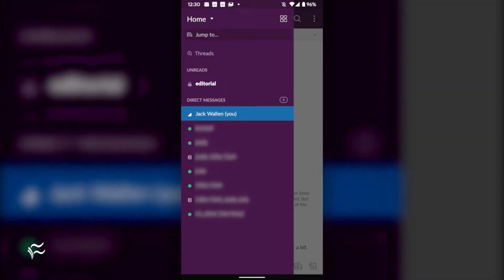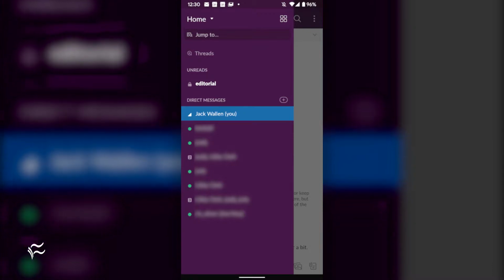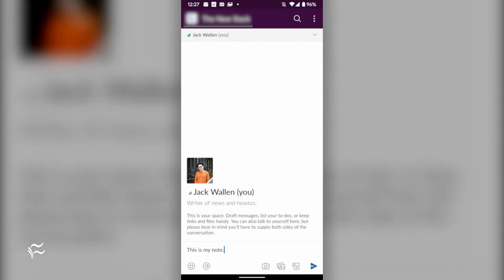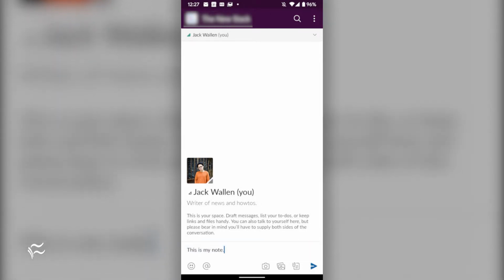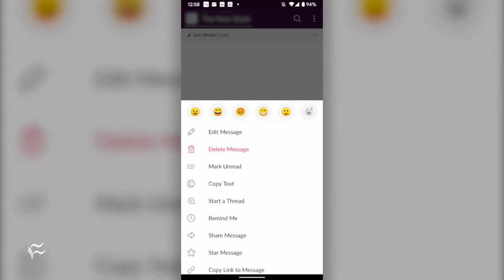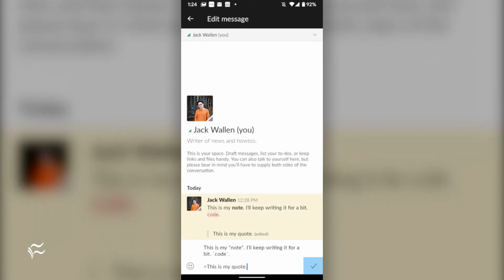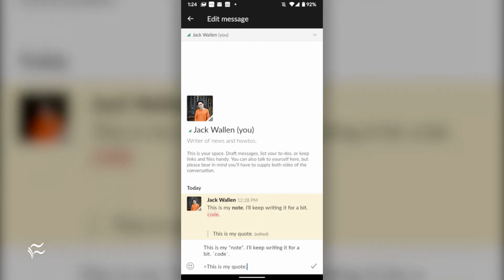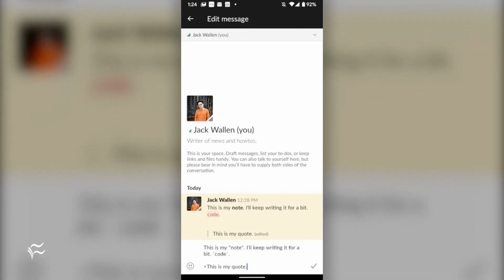How to take notes in Slack mobile app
Never exit the Slack app again to jot down a note for later use.